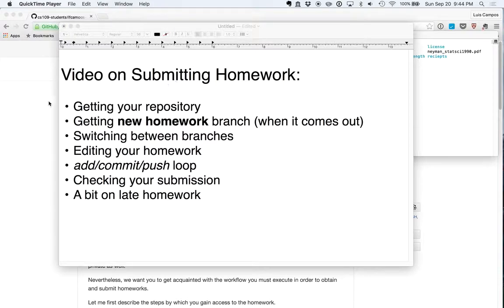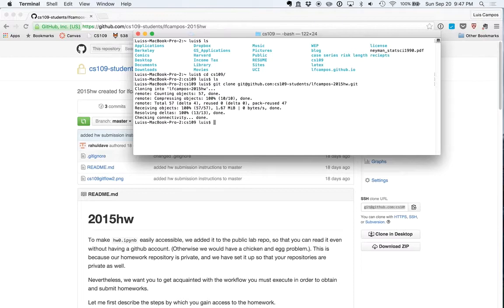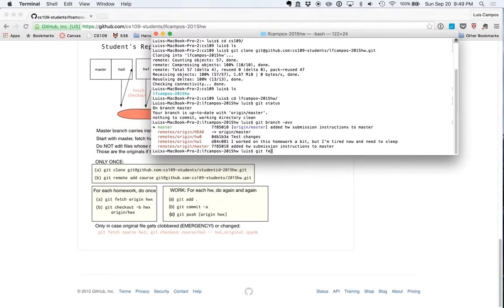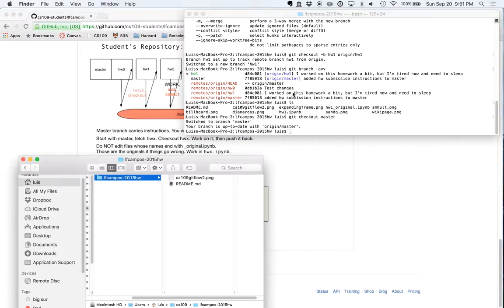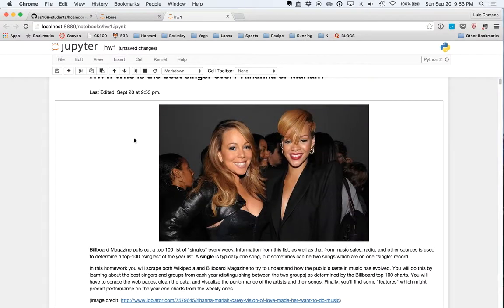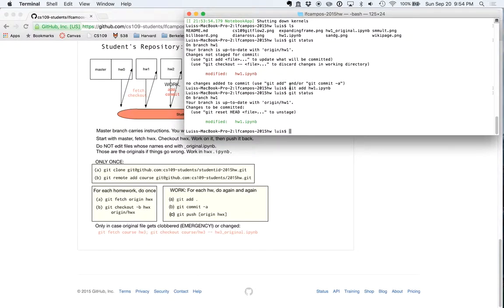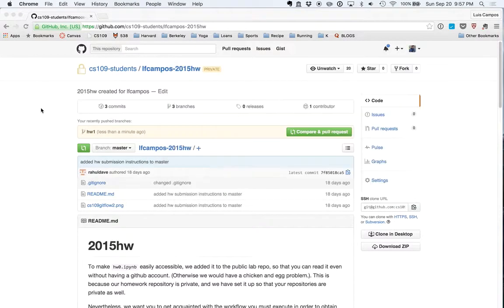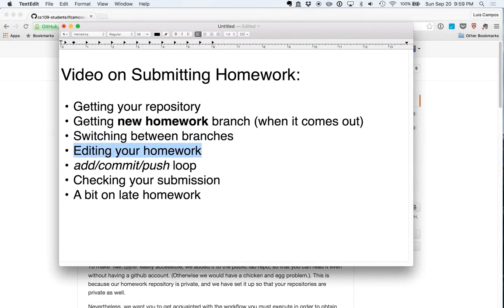Submitting Homework for Harvard's CS-109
Video on Submitting Homework:

• Getting your repository
• Getting new homework branch (when it comes out)
• Switching between branches
• Editing your homework
• add/commit/push loop
• Checking your submission
• A bit on late homework